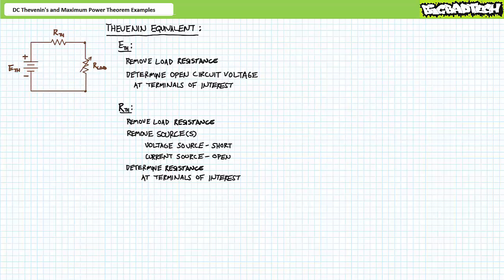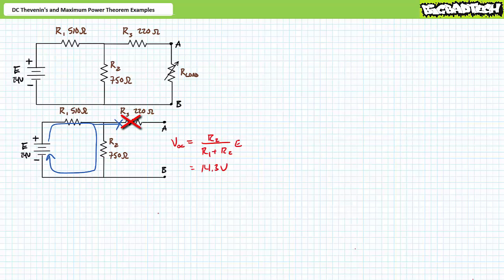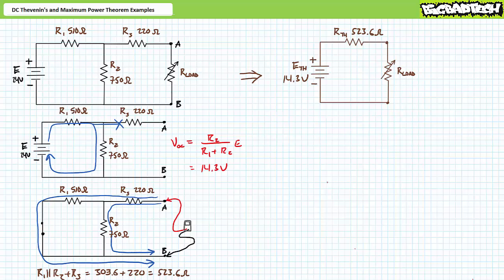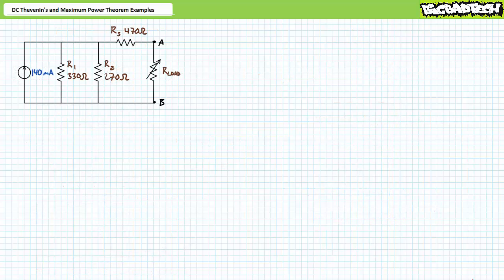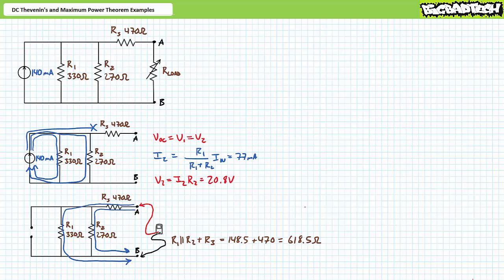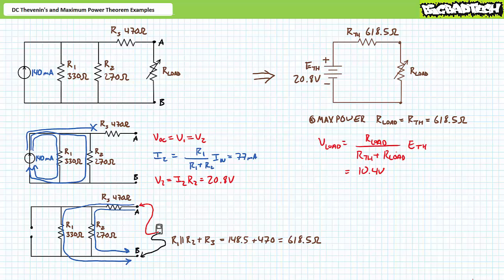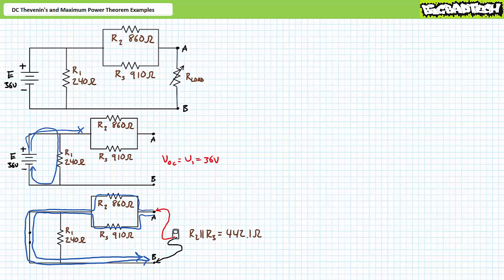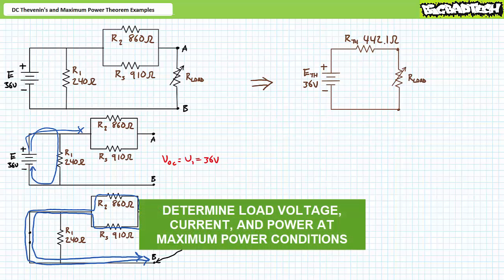DC Thevenin's and Maximum Power Transfer Theorem Examples (Part 1 of 2)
In this lesson we'll explore applications of Thevenin's and the maximum power transfer theorem as applied to DC circuits by way of a series of illustrated example problems. (Part 1 of 2)